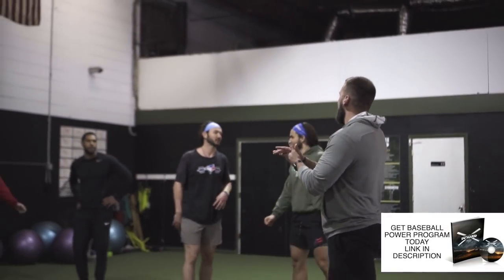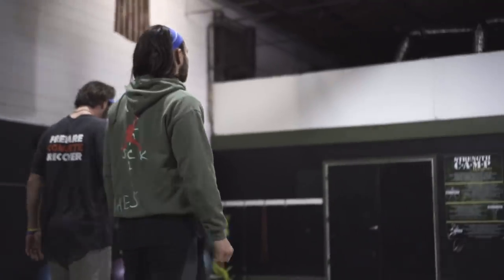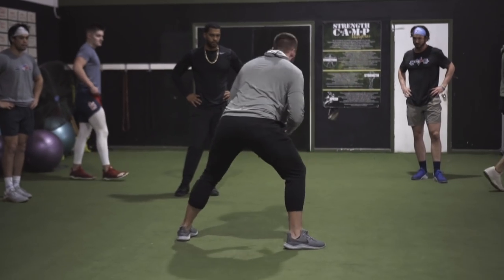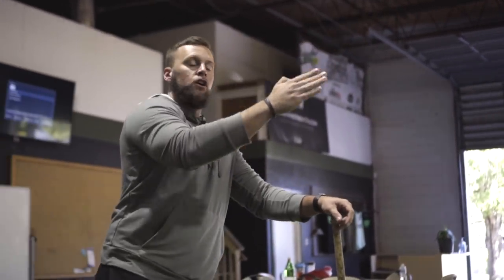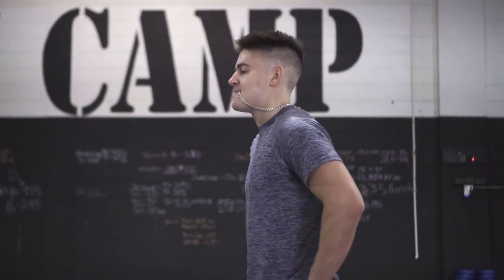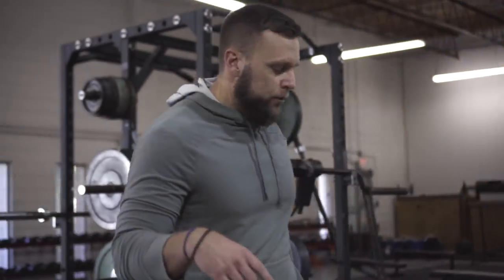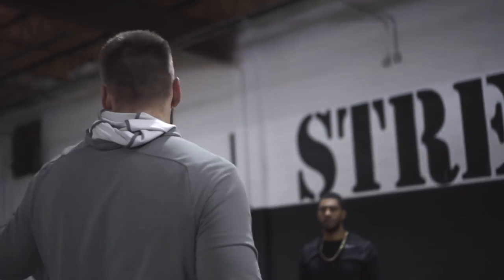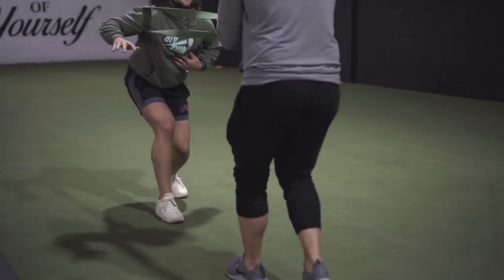Speed and Power Training for Baseball